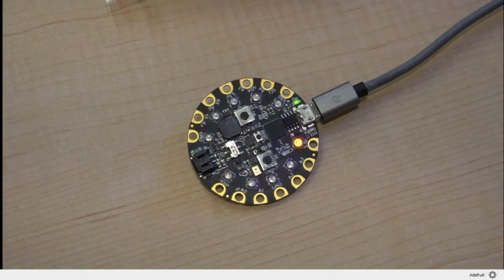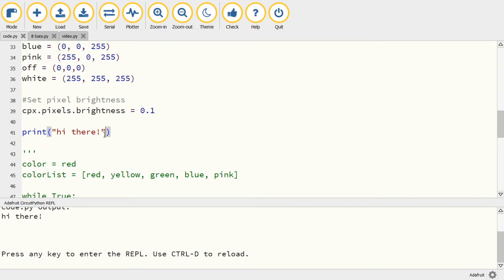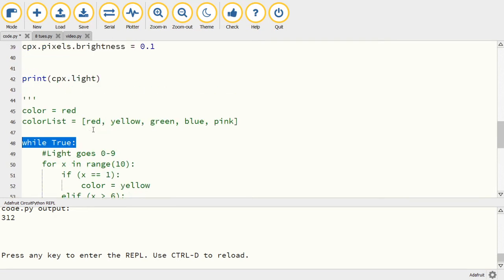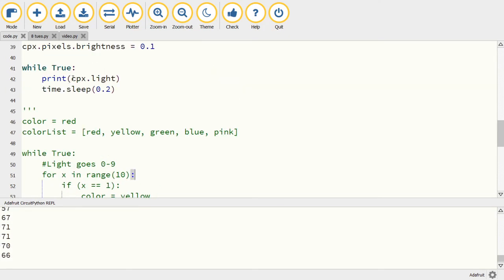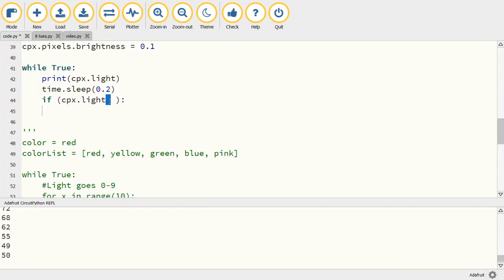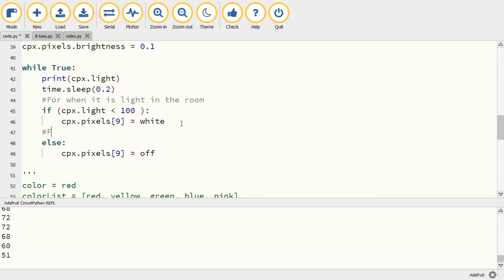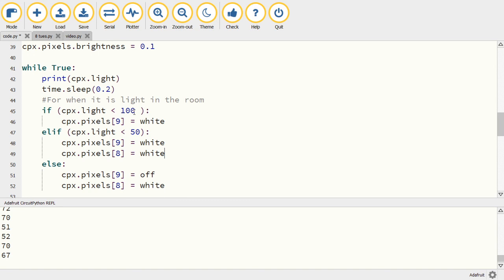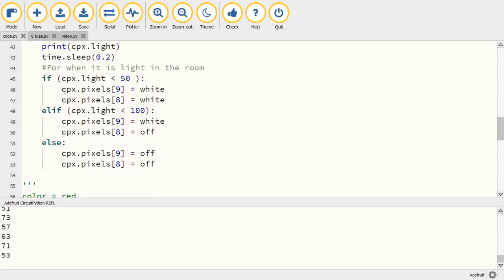CPX Intro Part 5: Automatic Flashlight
Make an automatic flashlight using the light sensor and LEDs on the Circuit Playground Express.